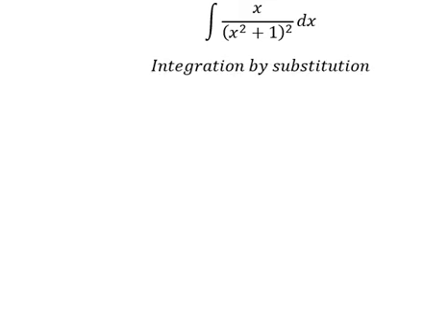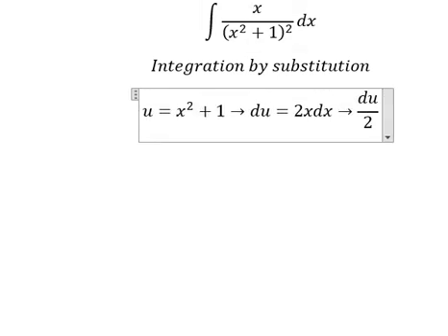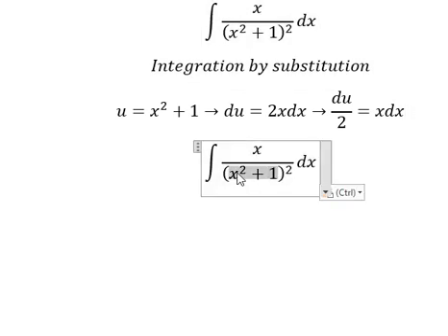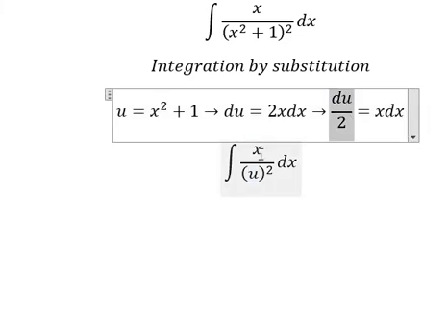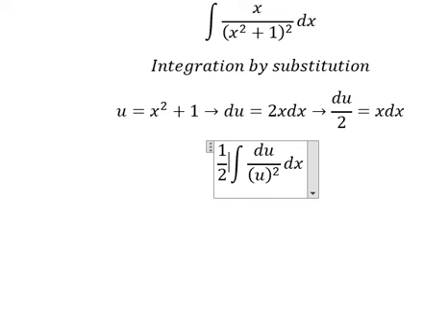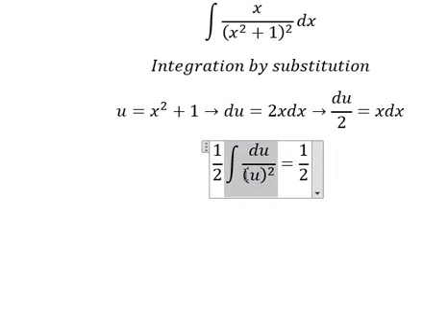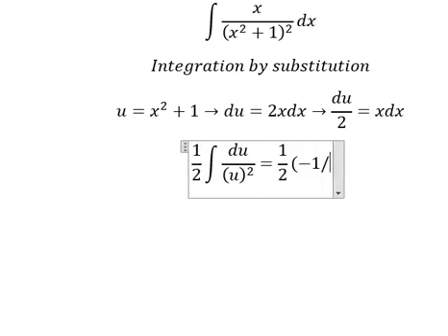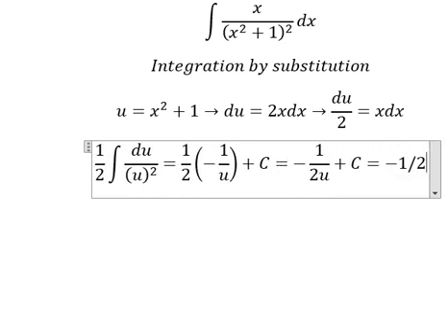Calculus Help: Integral ∫ x/(x^2+1)^2 dx - Integration by substitution - Techniques